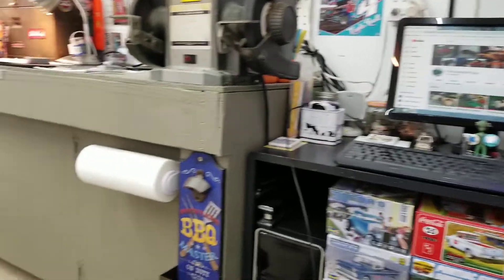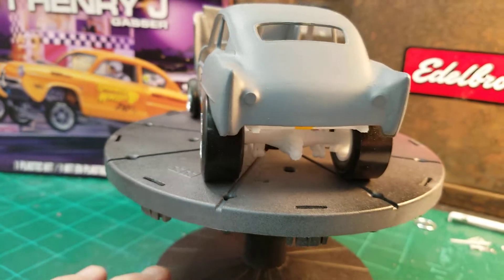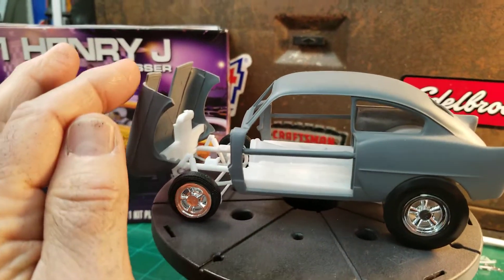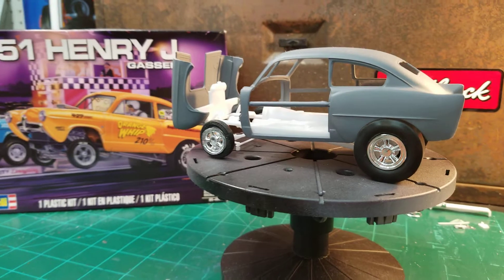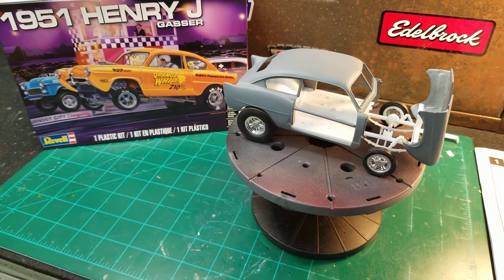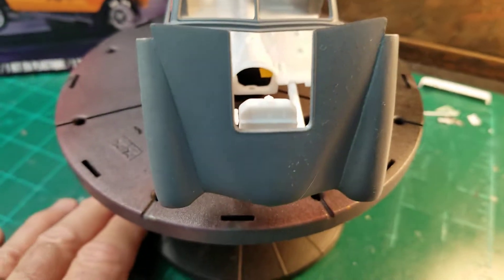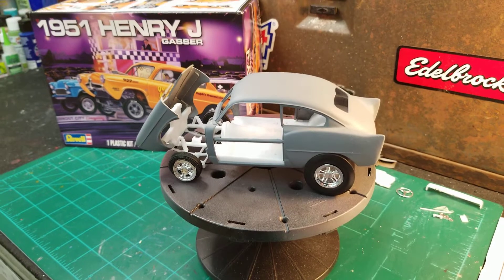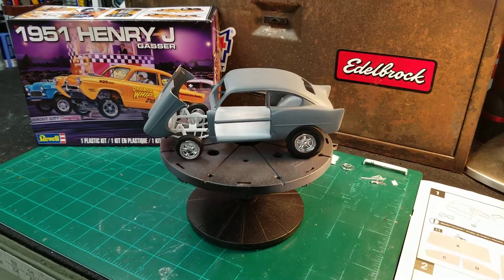1951 Henry J Gasser Mockup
This is just a mockup to make sure I have everything squared up and it's looking good.